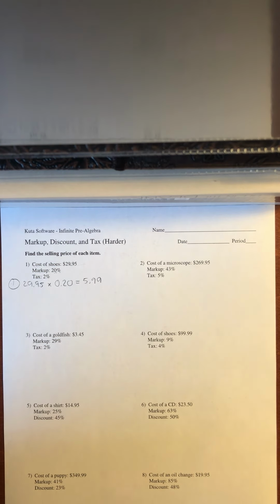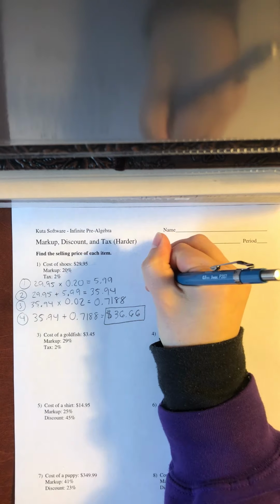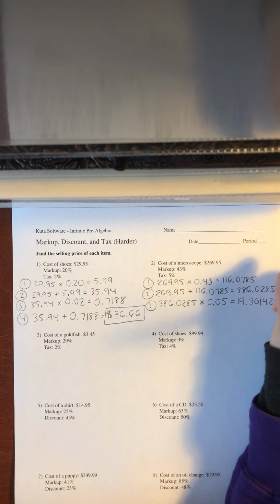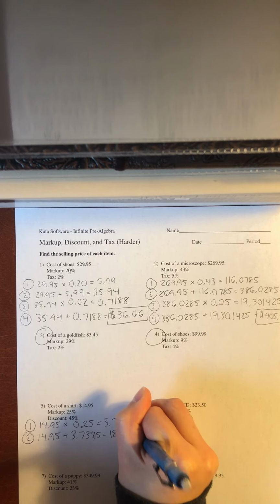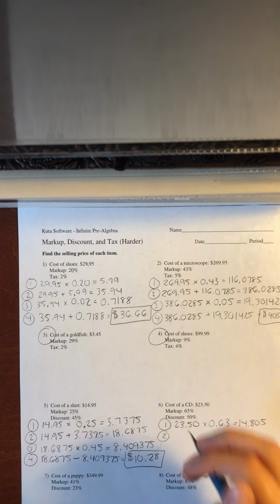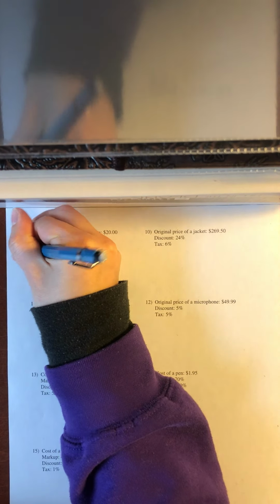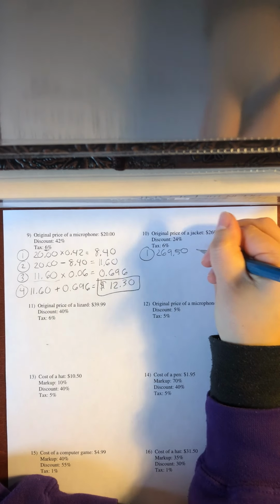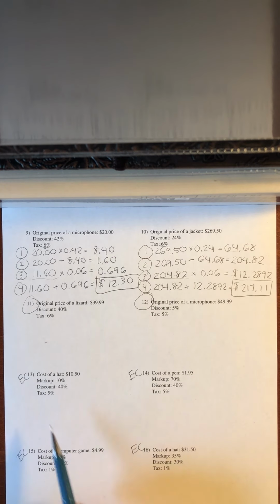3-5 Markup/Discount/Tax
Problems provided by kuta software